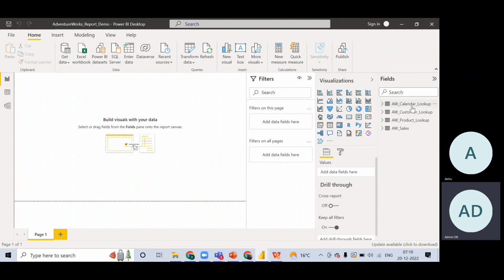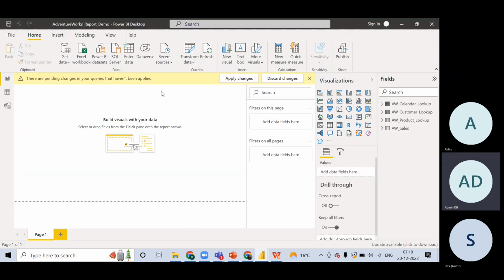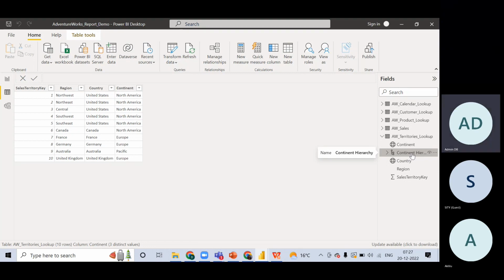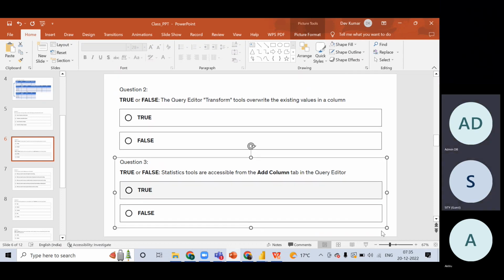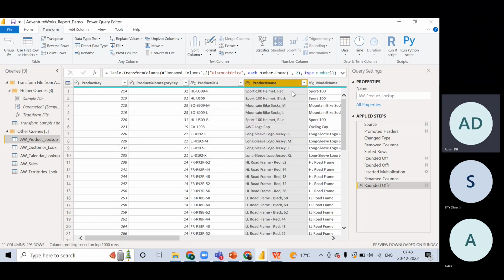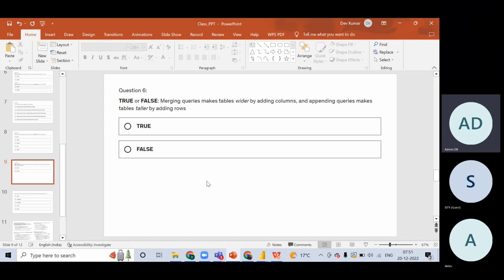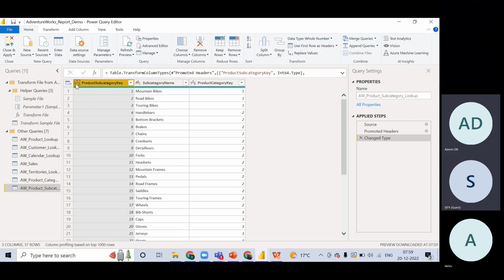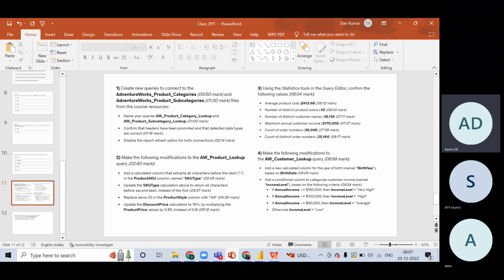SESSION 04 : POWER BI : PART A : BASIC TRAINING